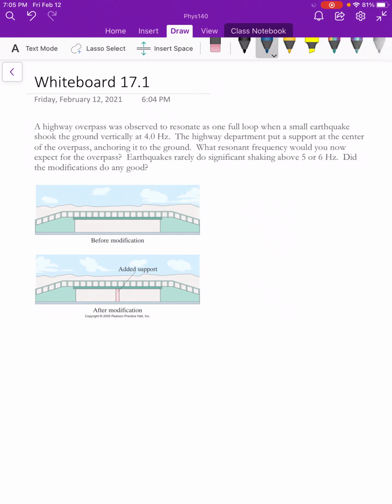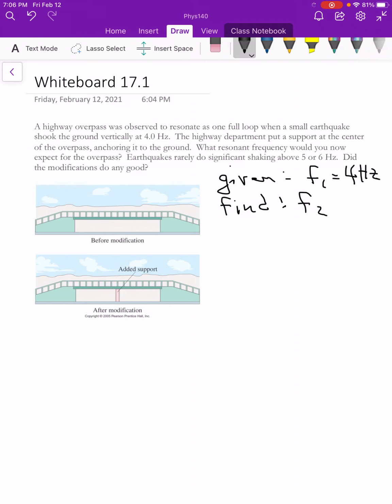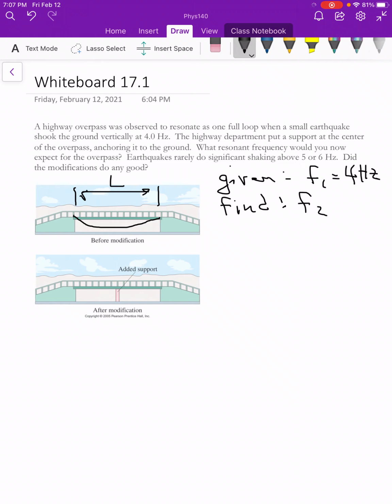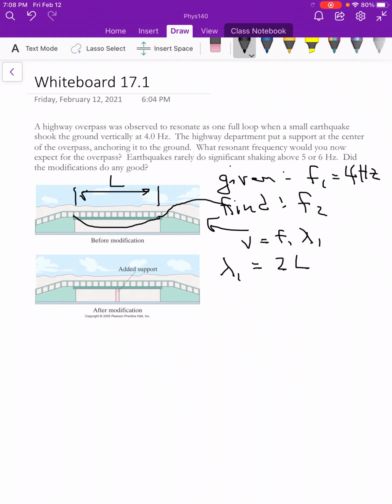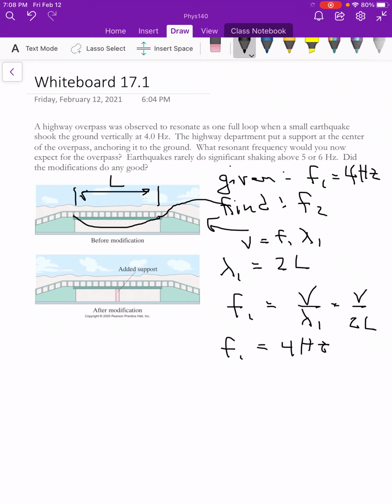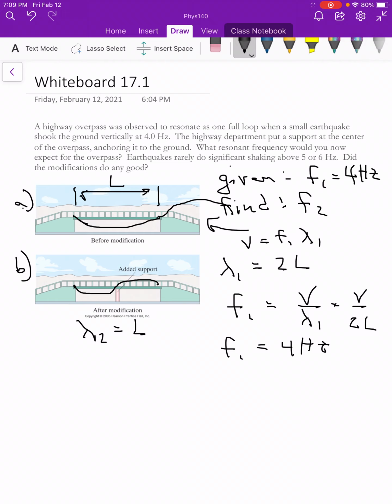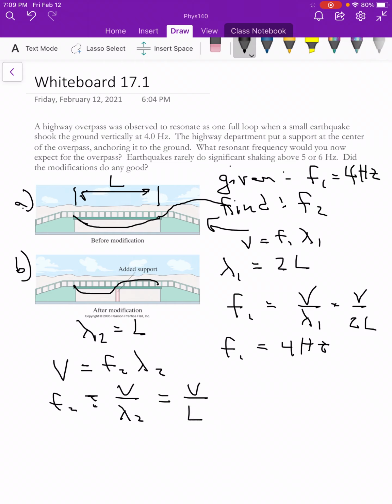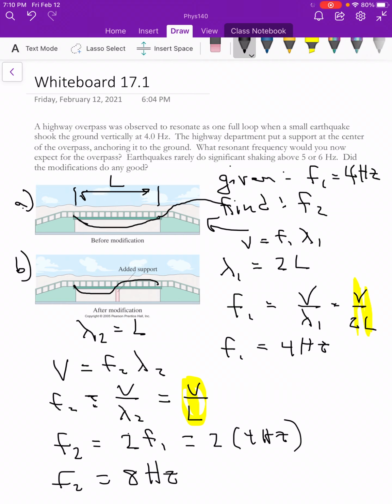Whiteboard 17.1 Superposition - earthquake wave - bridge